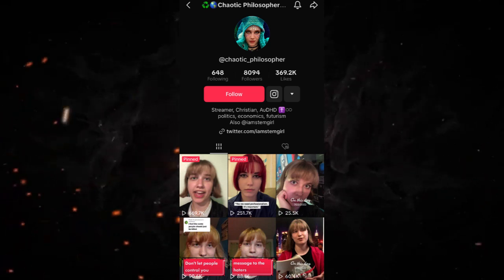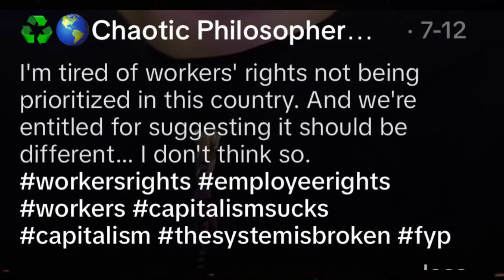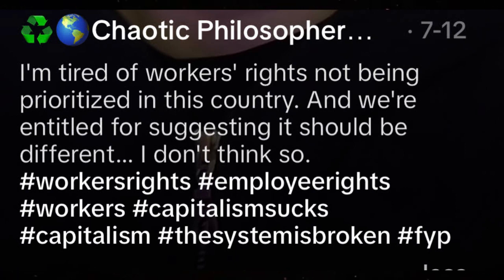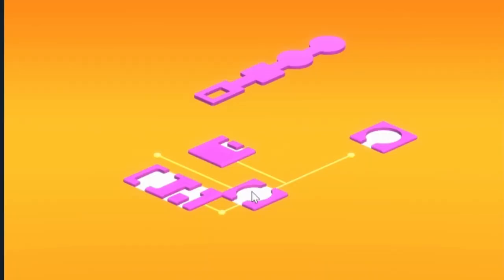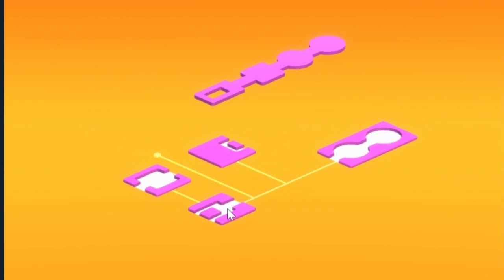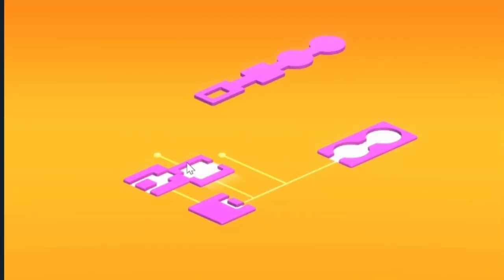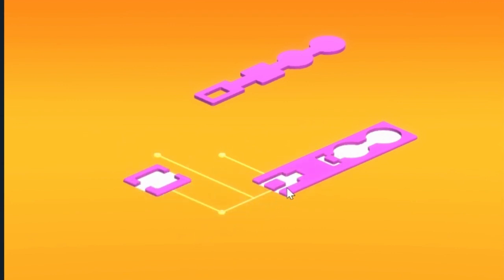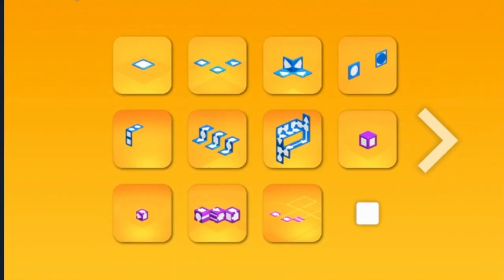How do you Give Accommodations to Time Blindness (TikTok Time Accommodations Girl)